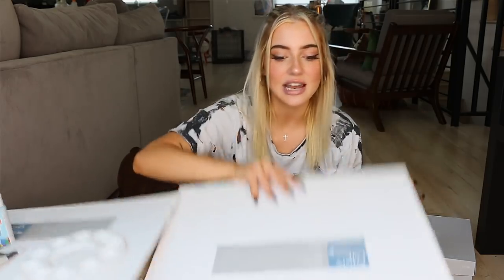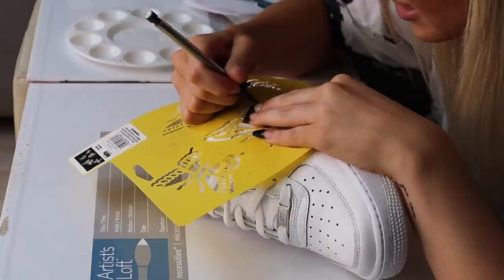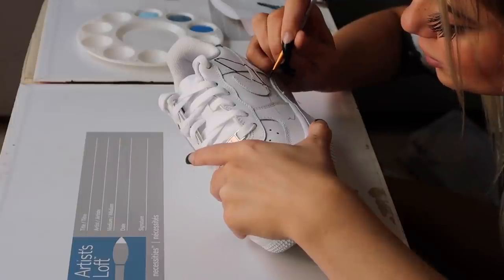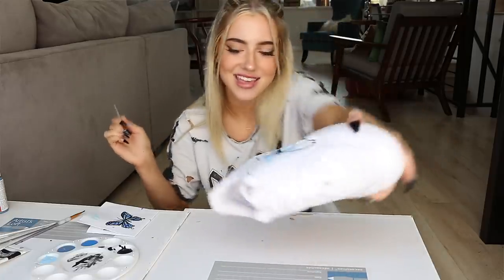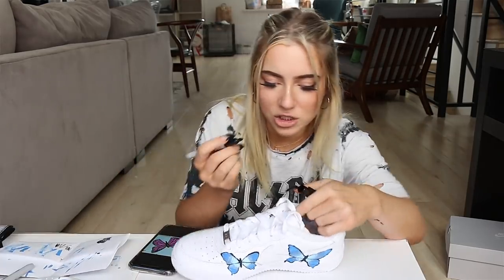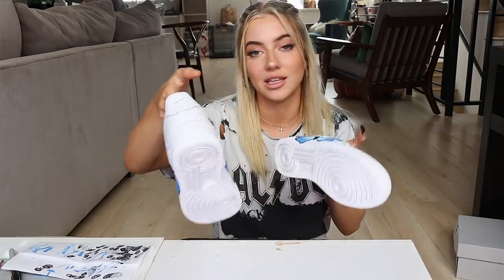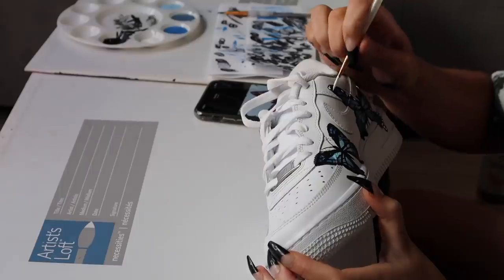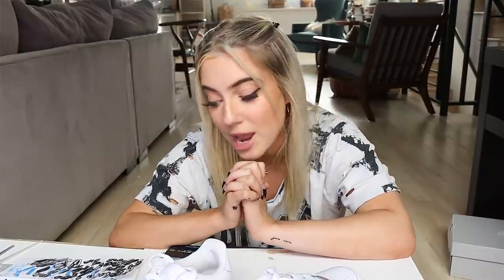Customizing My Shoes | Paint With Me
Hey guys! Today I’m showing you how I customize my shoes in this paint with me.I have been wanting to customize my Air Force 1's  for quite some time now, and despite the long hours and hard work, I’m so happy with how they turned out! I hope you enjoy this sneaker edition paint with me! XOXO 🖤

OTHERS...